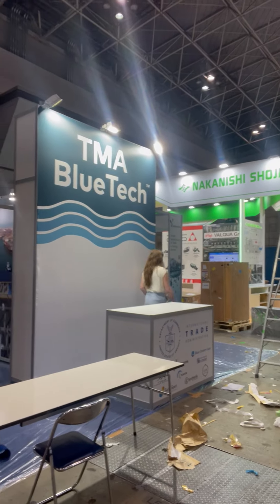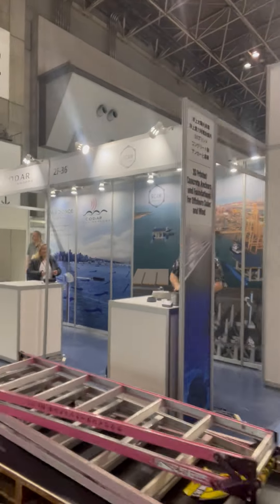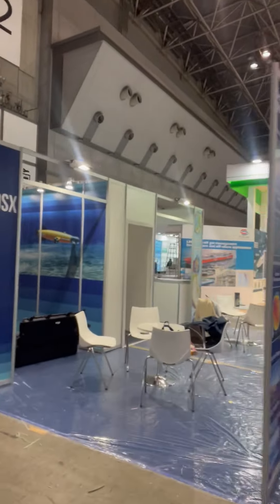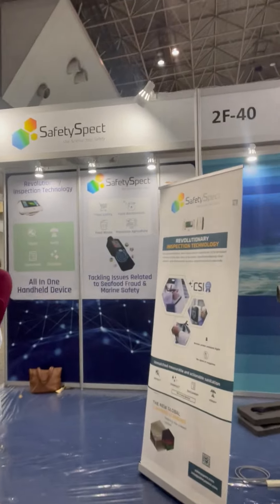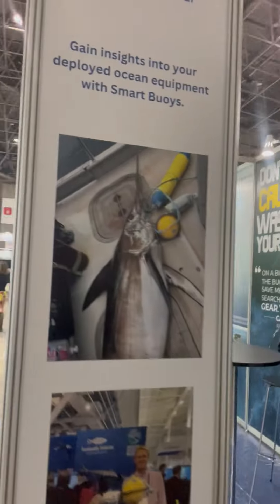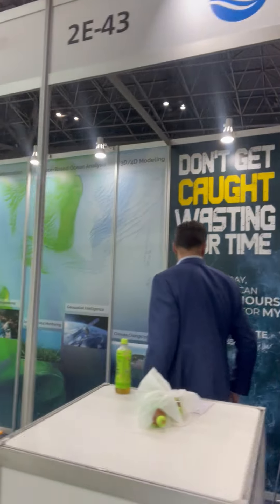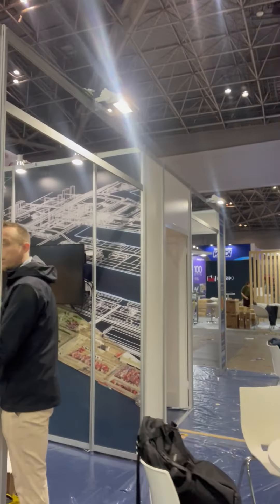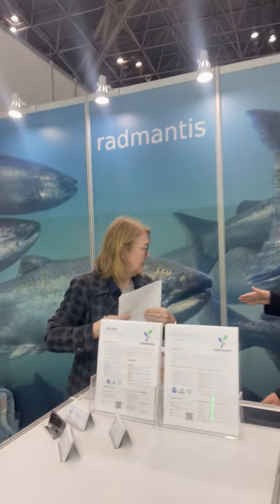Sea Japan Trade Mission: The Day Before Show is Looking Good!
The TMA BlueTech™ pavilion at the Sea Japan expo is better than anyone could have imagined. All of the companies in our delegation are thrilled and we're ready to start with the show tomorrow!

I'm going to try something I've not done before, which is to do short video interviews each company in our pavilion. I will ask them the following:

1. What makes their technologies awesome
2. Who their target customers are
3. How their technologies facilitate/support ocean health